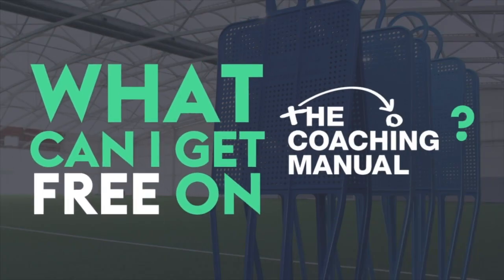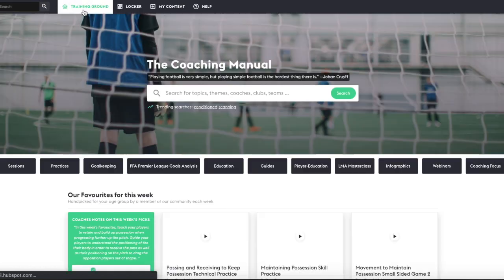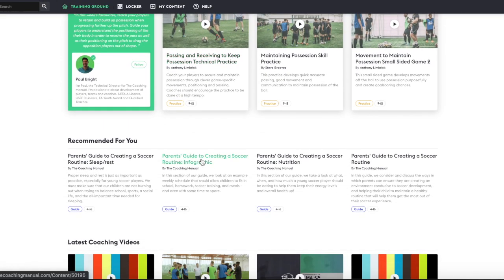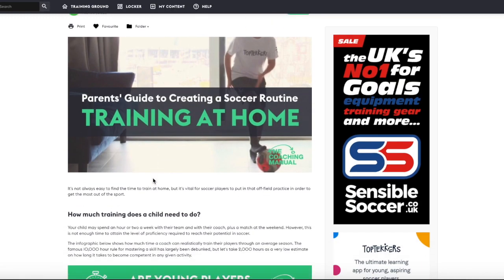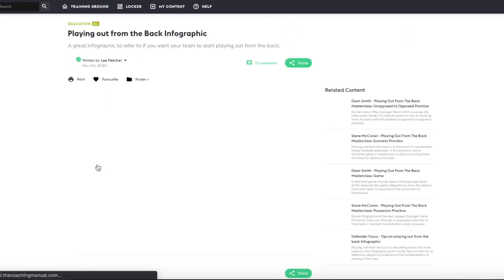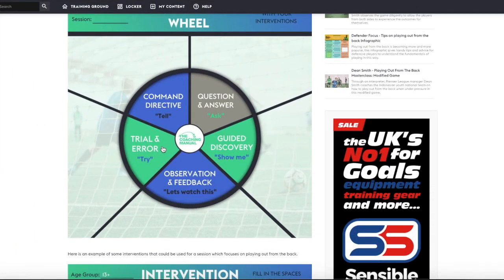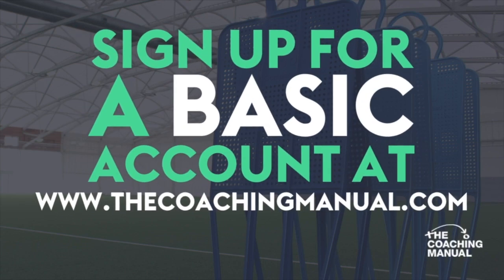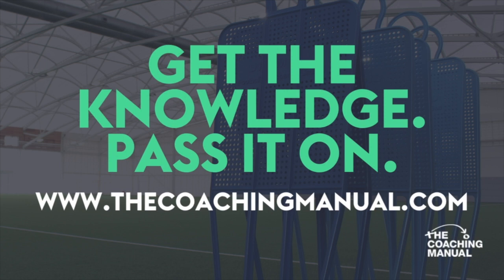How to get FREE professional soccer coaching content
Did you know that there's a whole host of FREE coaching content available

👉 All you have to do is sign up for a Basic account

Used by elite and grassroots clubs around the world!